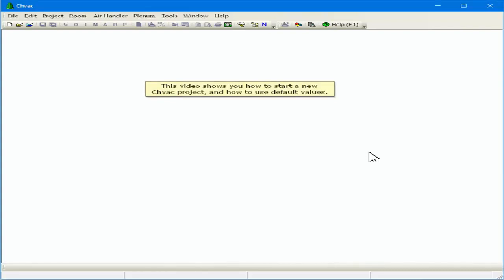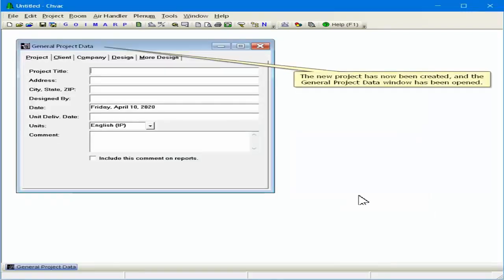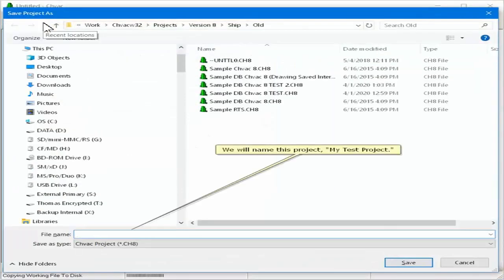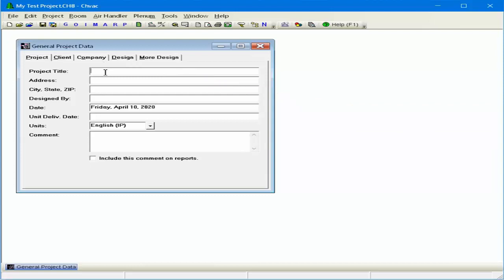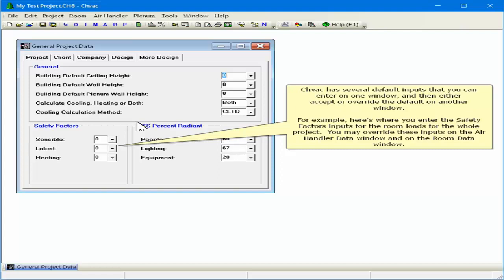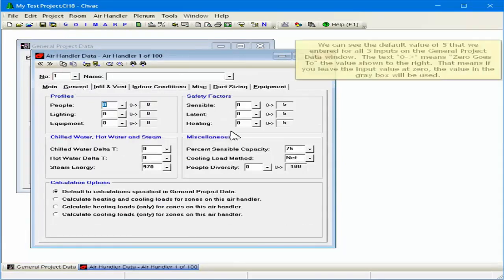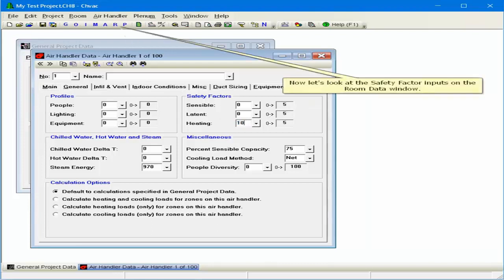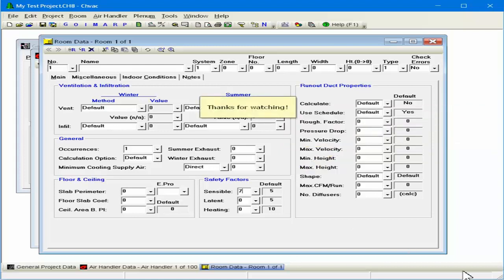CHVAC Load Calculation | Elite Software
This video is to help assist with HVAC Engineer Elite Software
pleases click for more details.